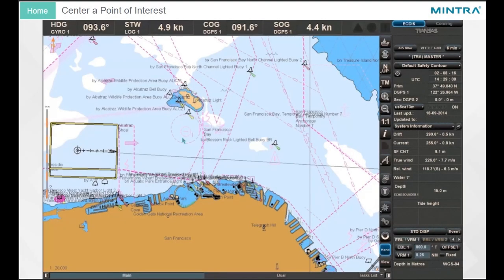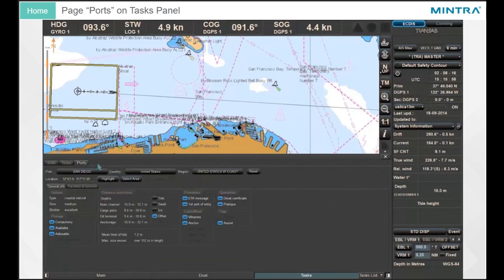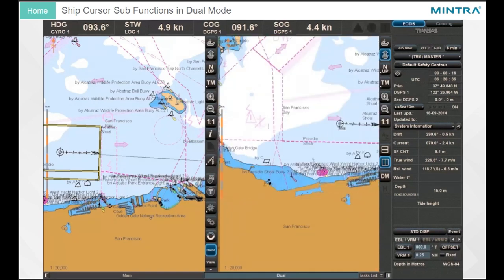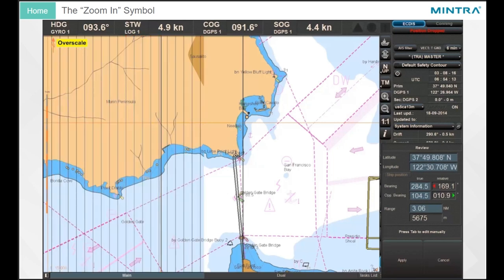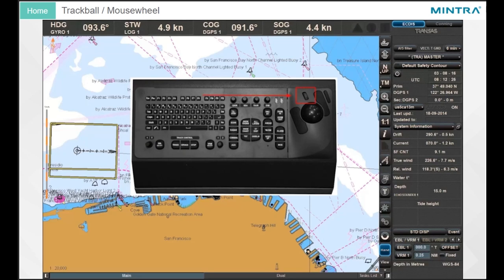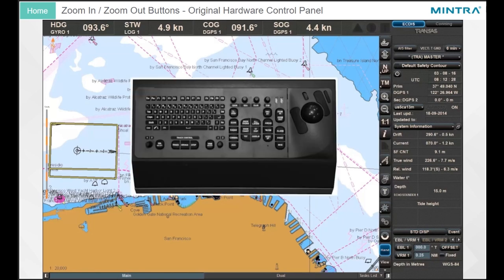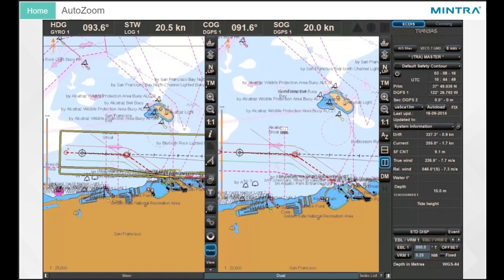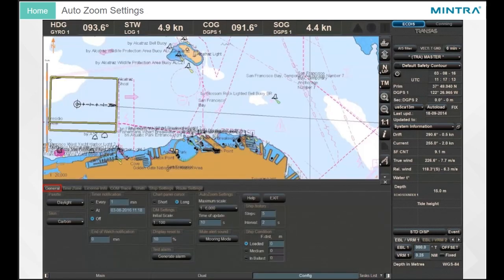Wärtsilä NaviSailor 4000 by Transas - Chart area scrolling, Scaling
Chart area scrolling, Scaling